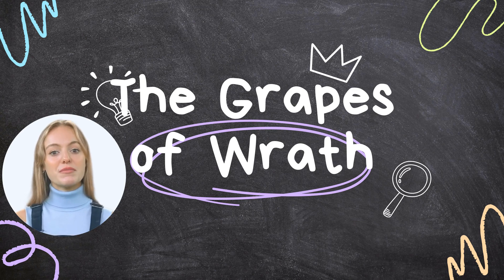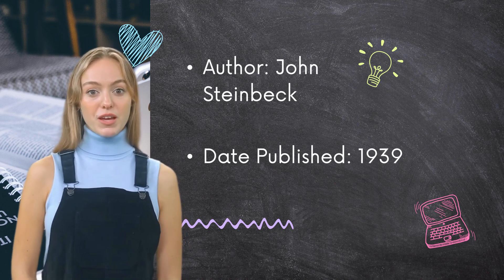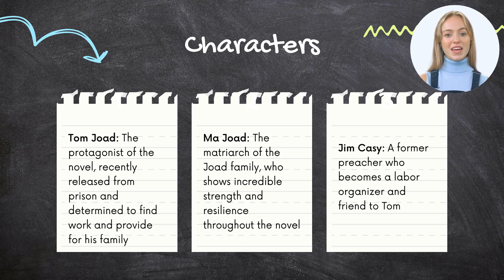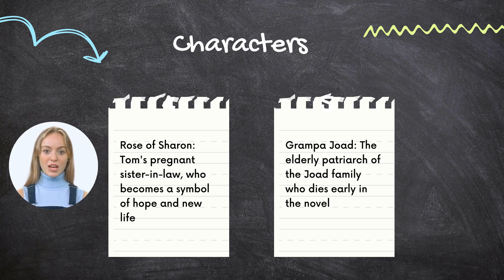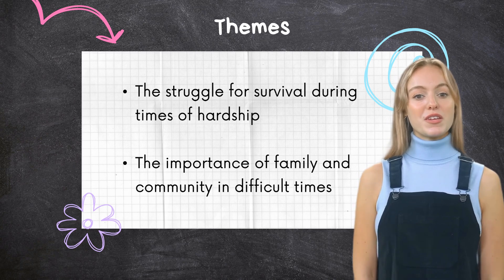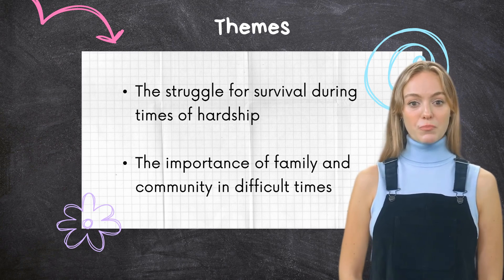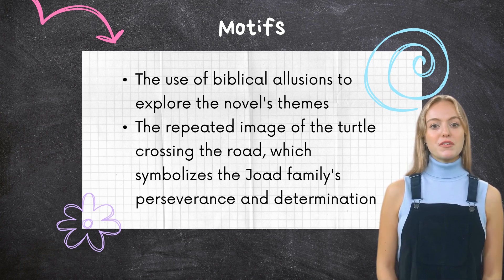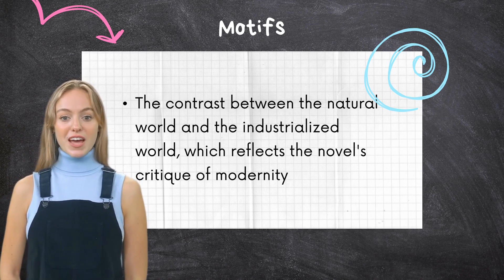The Grapes of Wrath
In this gripping video, we delve into the heart-wrenching tale of The Grapes of Wrath. This timeless literary masterpiece, penned by Nobel Prize winner John Steinbeck, tells the story of the Joad family's struggle for survival during the Great Depression.

Unflinchingly honest and vividly descriptive, the novel captures the spirit of the time and the unbreakable resilience of the human spirit. The novel lays bare the harsh realities of poverty, unemployment, and exploitation that plagued America in the 1930s, touching a nerve with readers who could relate to the Joads' plight.

With stunning cinematography and expert analysis, this video explores The Grapes of Wrath's significance within the context of American literature. We'll uncover the themes that make this novel a timeless classic and explore how it helped to shape the political and social landscape of America.

Through interviews with scholars and experts, we'll explore the novel's legacy and the ways in which it continues to resonate with readers today. Join us as we delve into the pages of this unforgettable novel, and witness the power of one family's journey to transcend poverty and find hope in the face of adversity.

So, whether you're a literary enthusiast or just looking for a compelling story, don't miss this must-see video on The Grapes of Wrath.